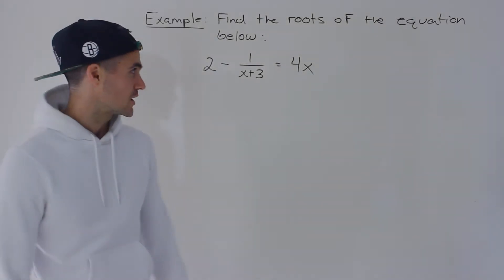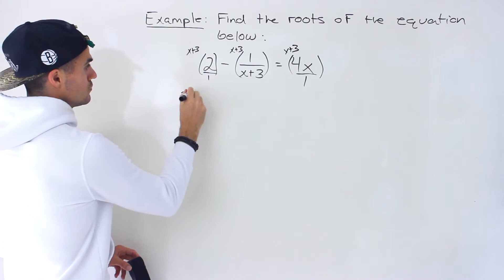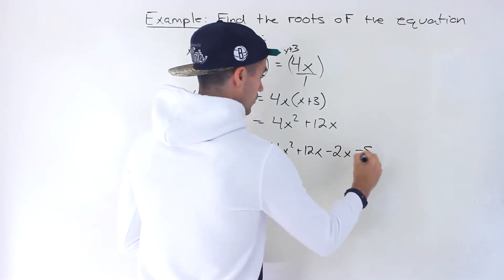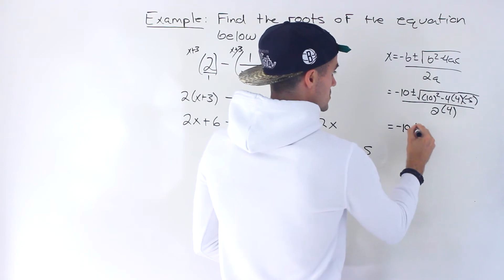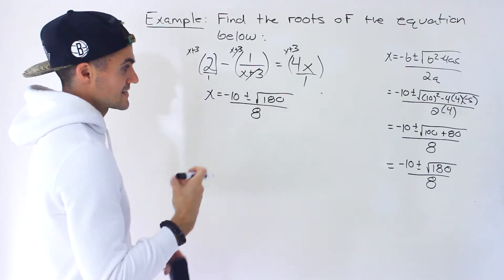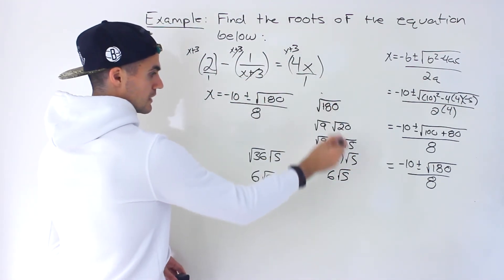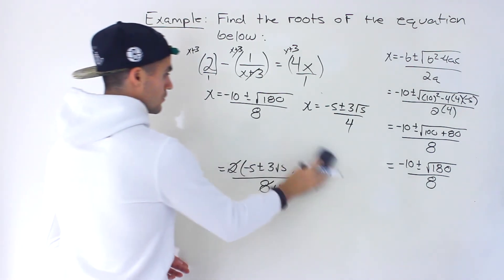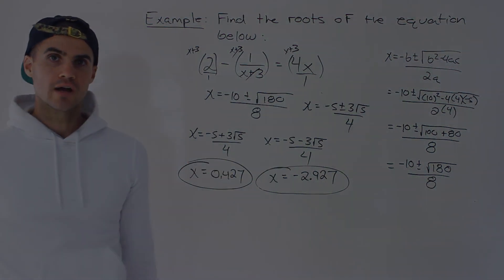Grade 10 Math (MPM2D, Ontario) - Find Roots of an Equation